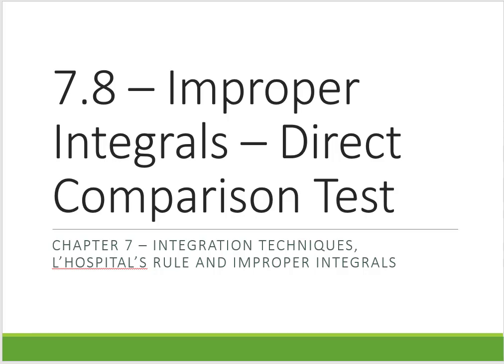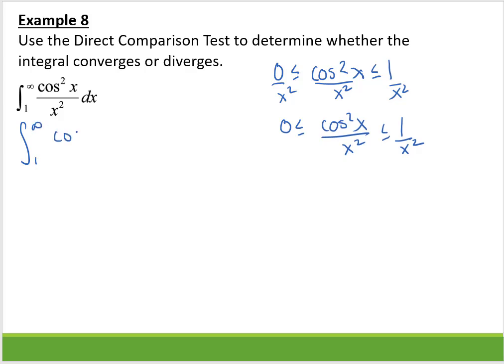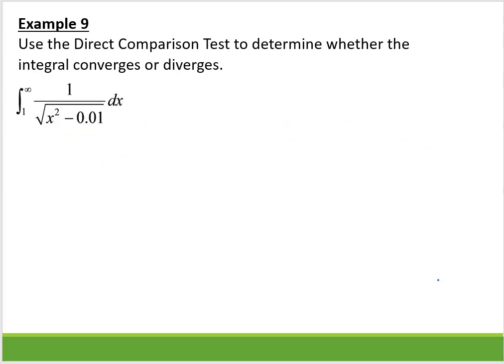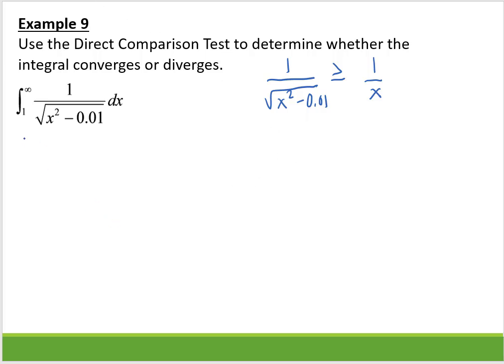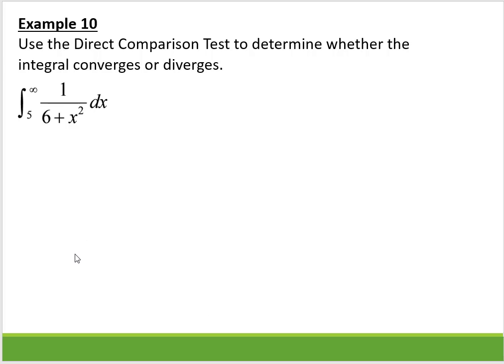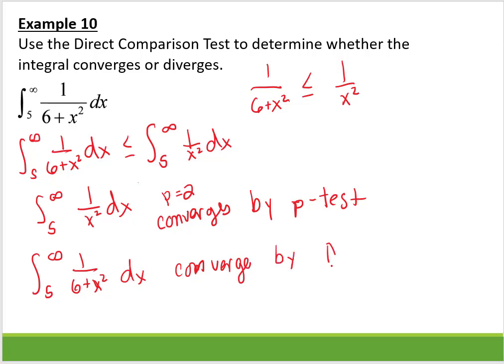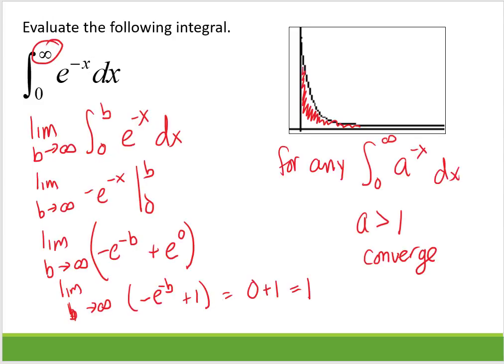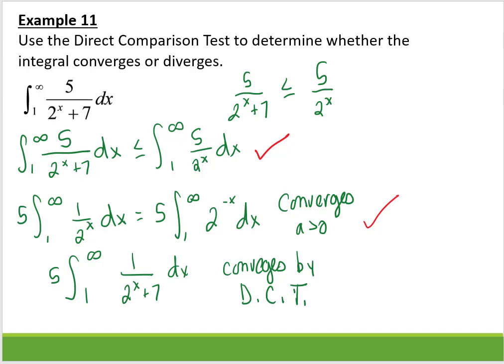7.8 - Day 2 - Direct Comparison Test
Improper Integrals with Direct Comparison Test